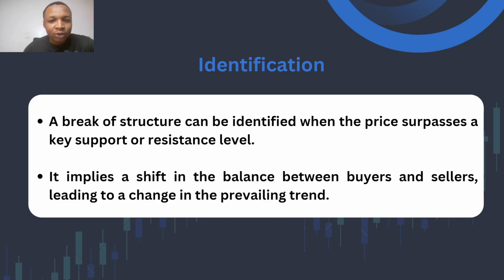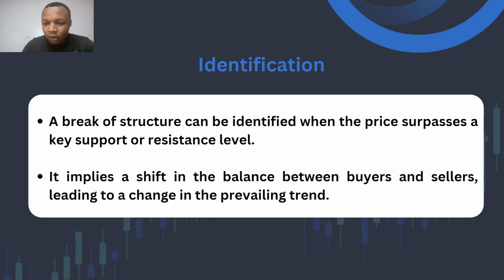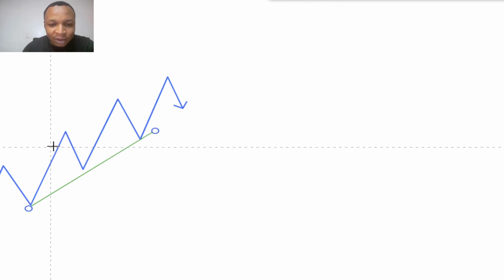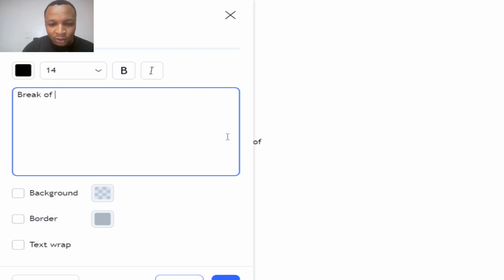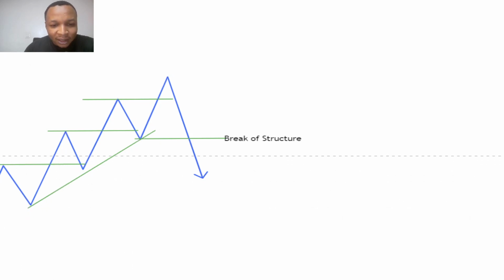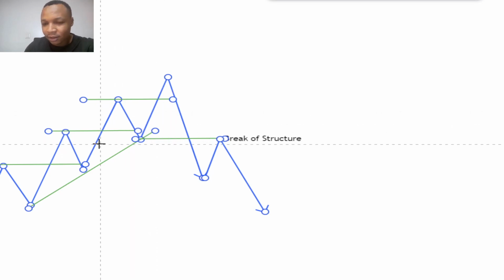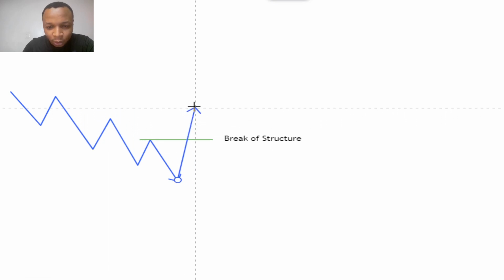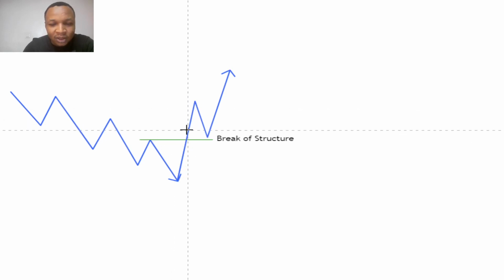Forex Trading for Every Beginner- Break of Structure - Episode Eleven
What is Beak of Structure- BOS, Break of market structure-BMS or Shift in market structure?
Understand BOS/BMS than any video ever taught you

📚 Video Series Topics:

1️⃣ What is Forex Trading? - Discover the basics of Forex, why it's worth exploring, and how it differs from other markets.

2️⃣ Understanding Currency Pairs - Unravel the concepts of base and quote currencies, along with an exploration of major, minor, exotic, and regional currency pairs.

3️⃣ Exploring Forex Trading Sessions - Learn about the major trading sessions (Tokyo, London, New York) and how their overlaps influence market volatility.

4️⃣ Mastering Forex Terminologies - Decode essential Forex jargon, including pips, lot sizes, spreads, leverage, and more, to navigate the trading landscape confidently.

🌟 Why Watch?

[  Forex Trading for Beginners:

 • Forex Trading for Every Beginner- Epi...    ]